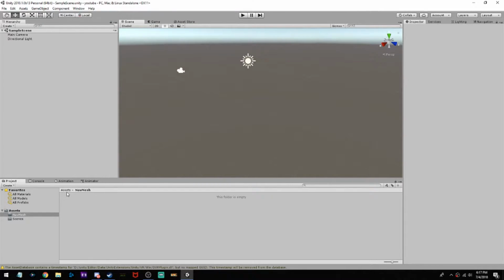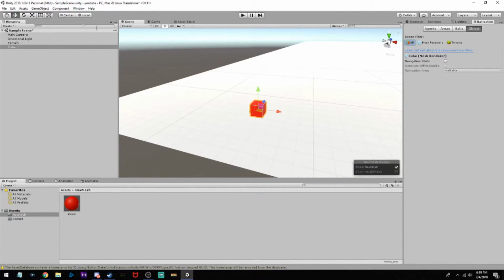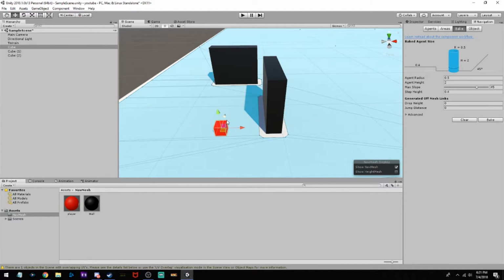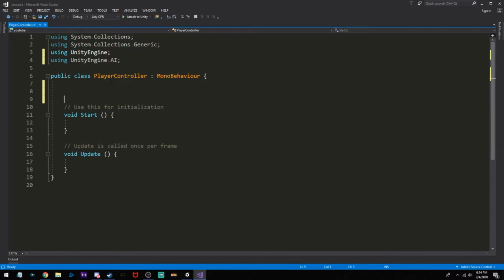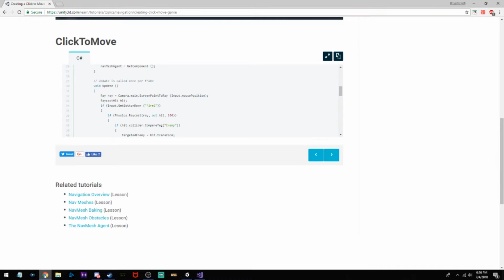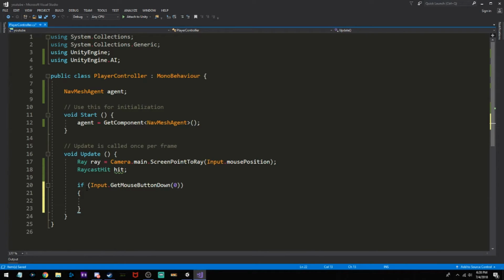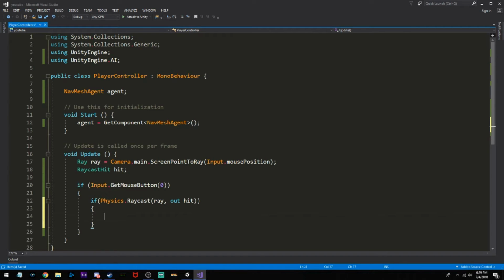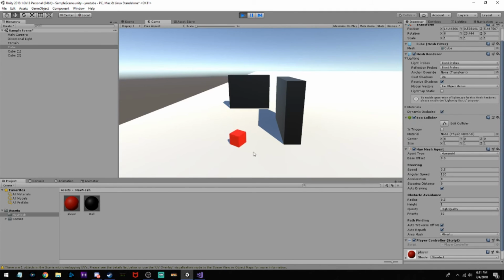Click to move in unity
my friends